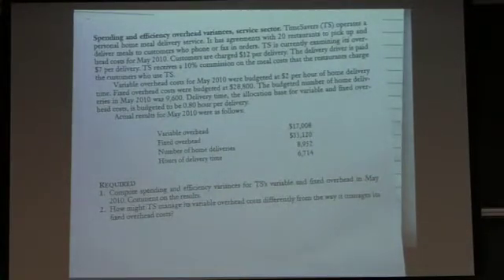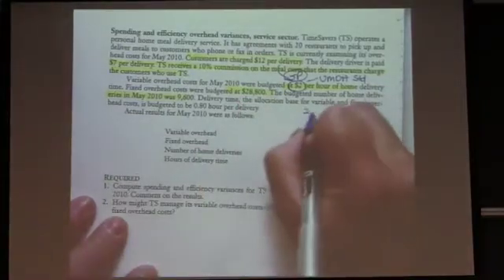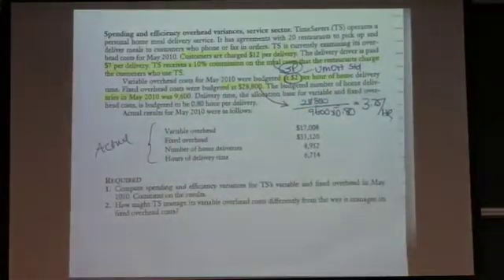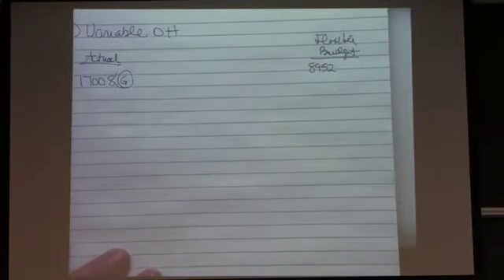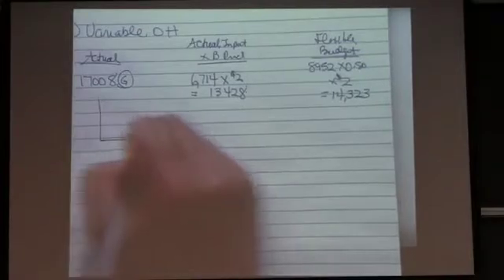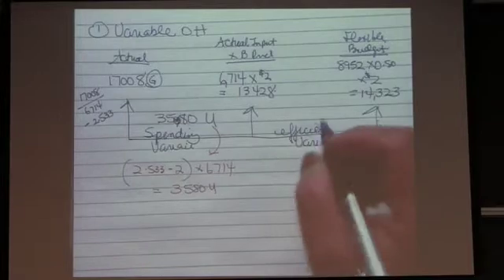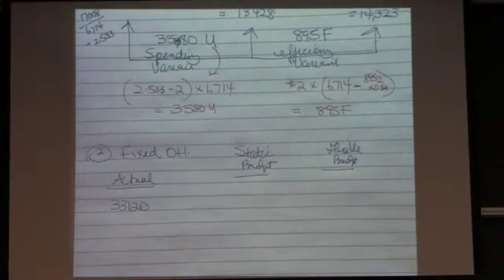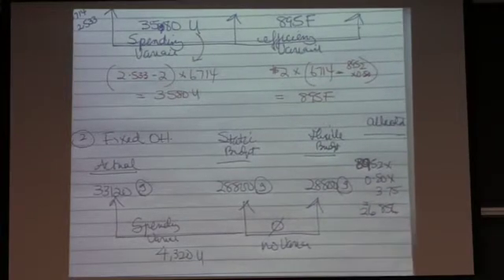MGAC03H3 Lecture 53